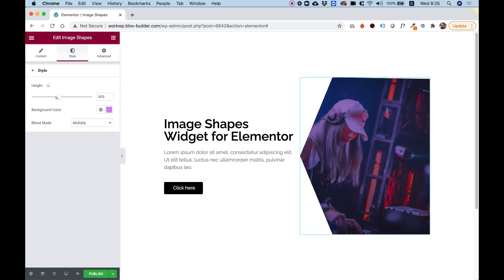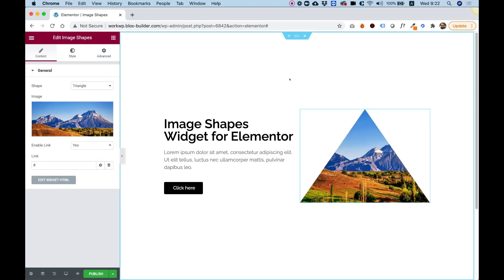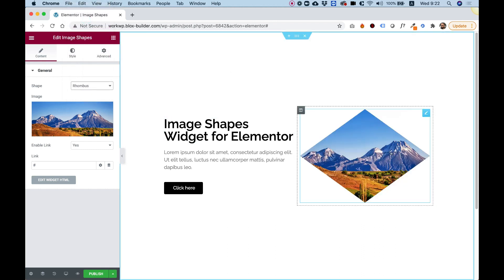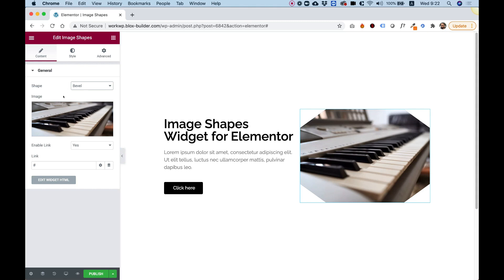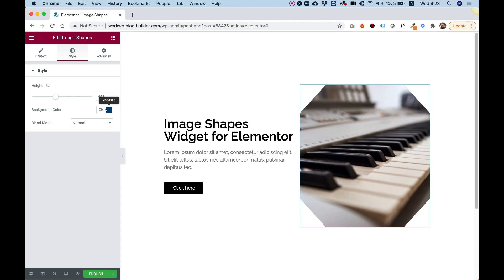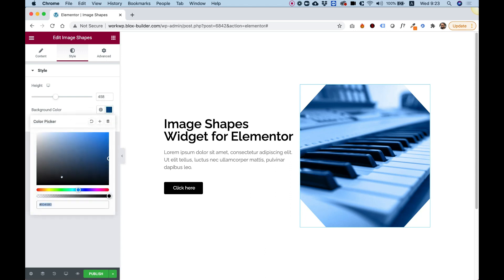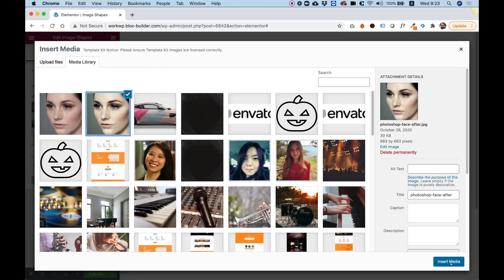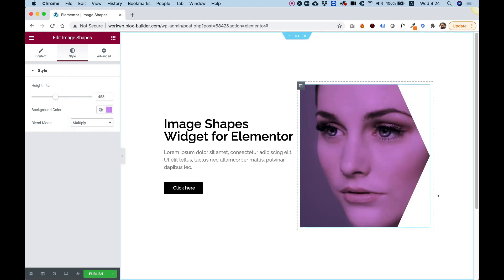Image Shapes Widget for Elementor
This is an overview of the Image Shapes Widget for Elementor by Unlimited Elements.